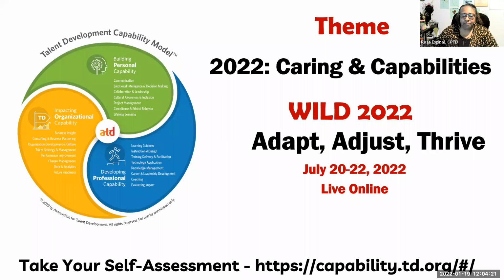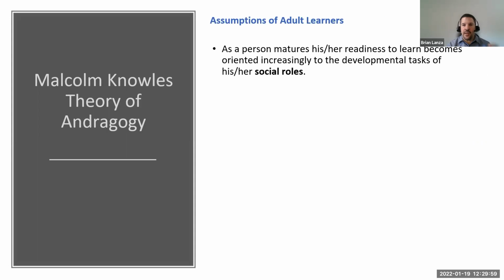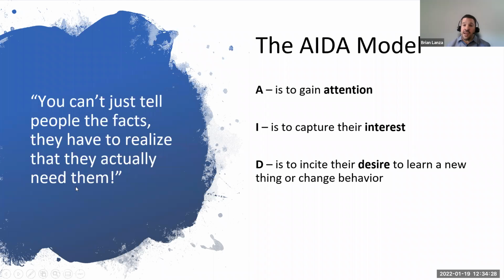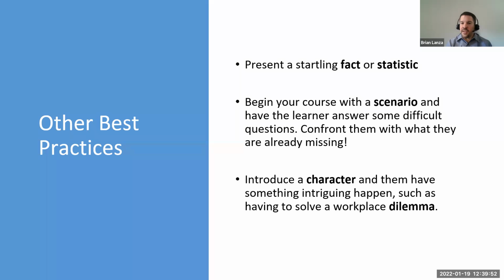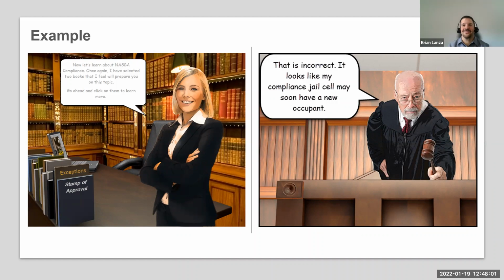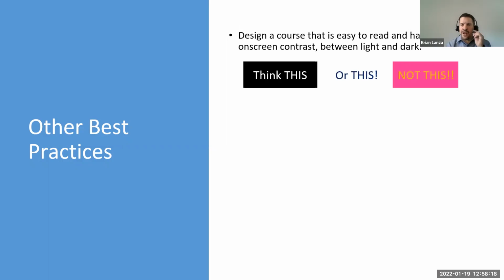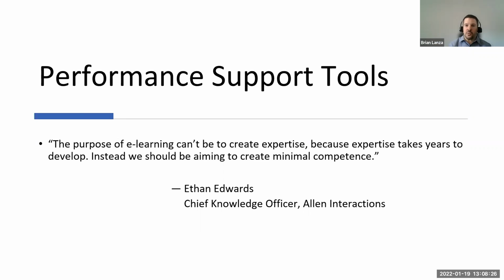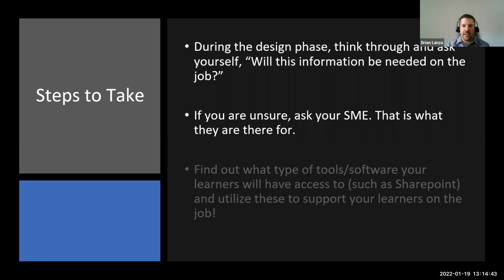ATDCFL January Webinar: 7 Fundamentals of Effective eLearning!